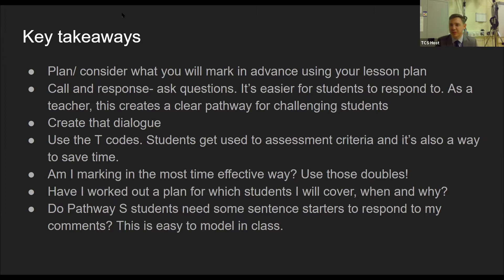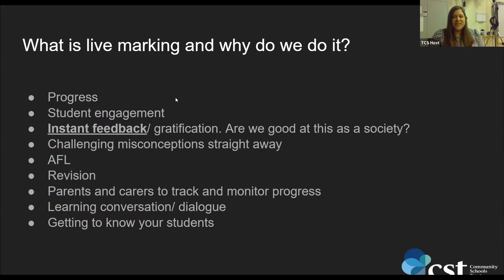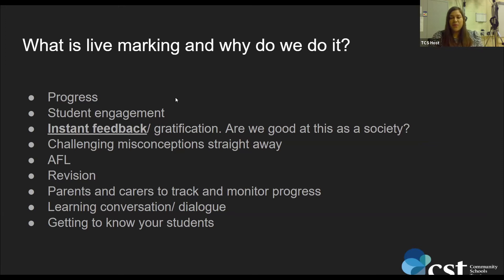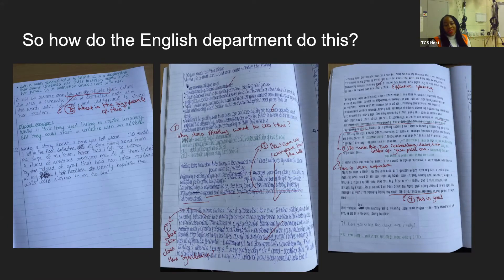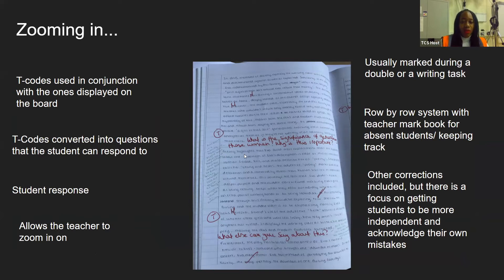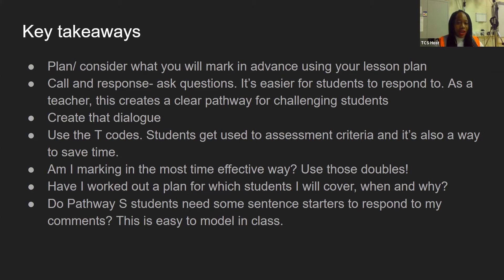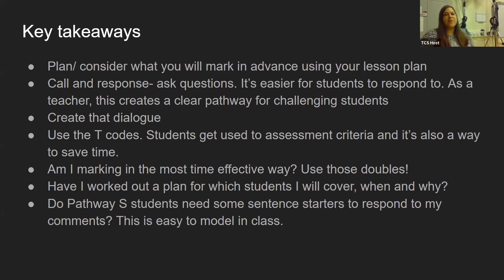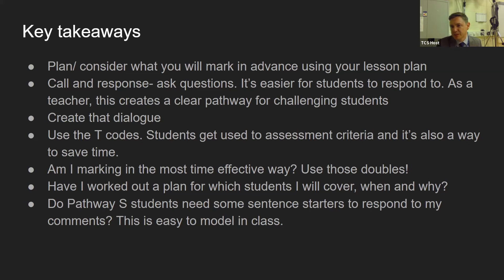Coffee & Croissant Session 2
Coffee & Croissant Session 2 exploring live Marking and feed back with our English specialists Sam B and Sam R